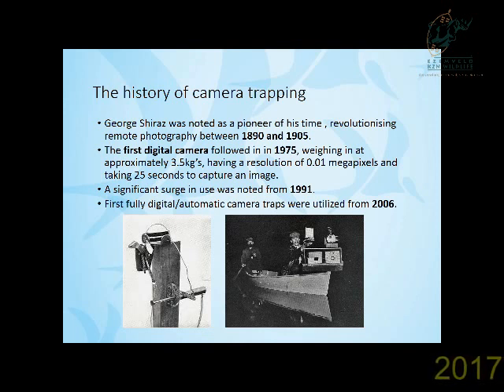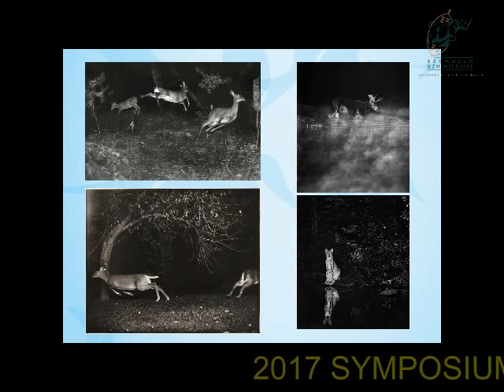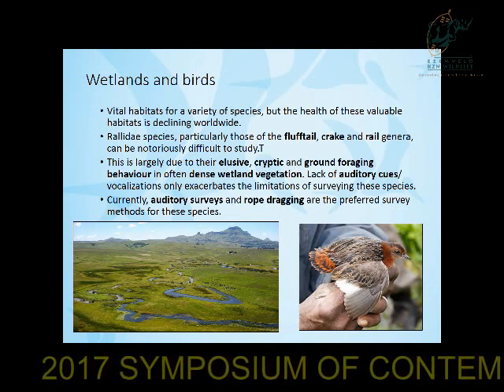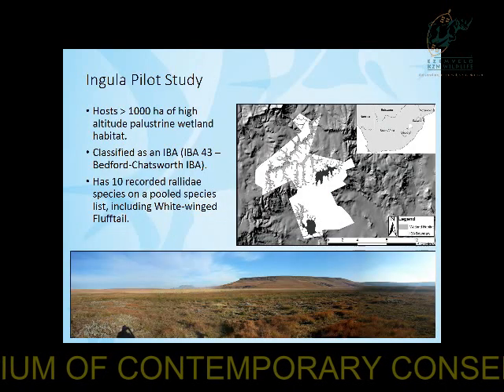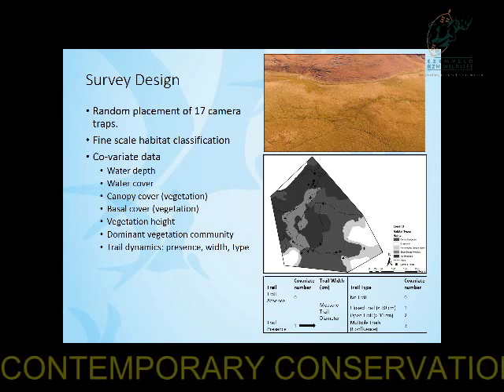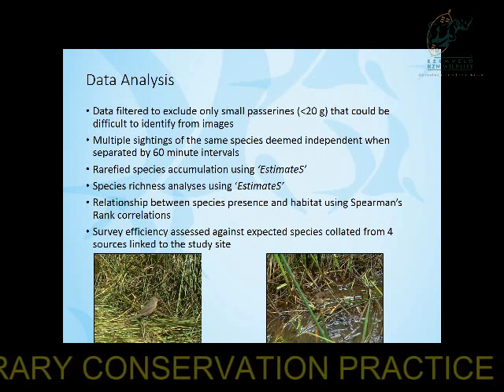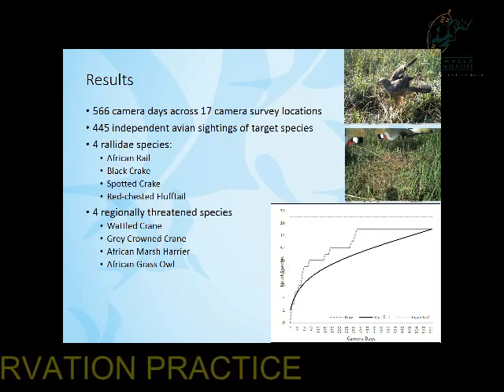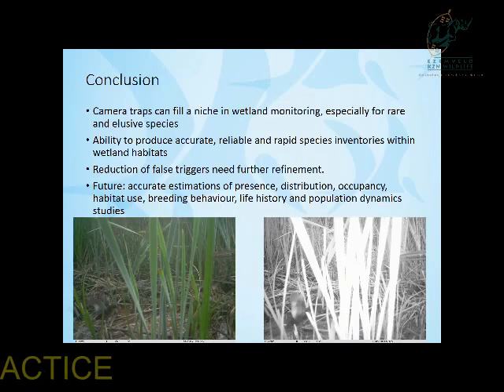2017D2S8L6 Robin Colyn Camera trapping to assess Rallidae species richness within palustrine wetland